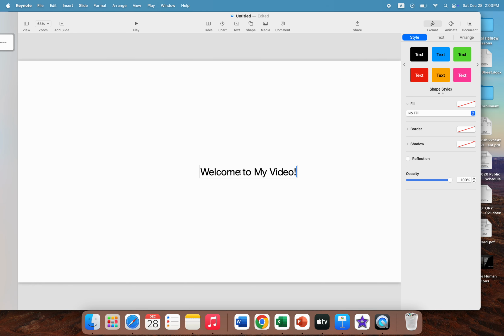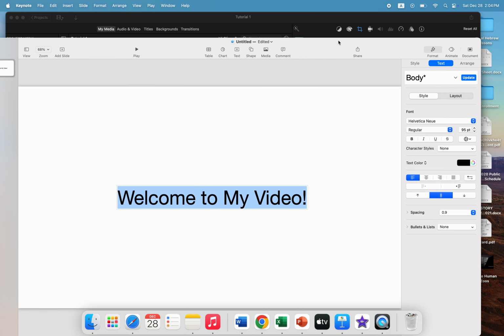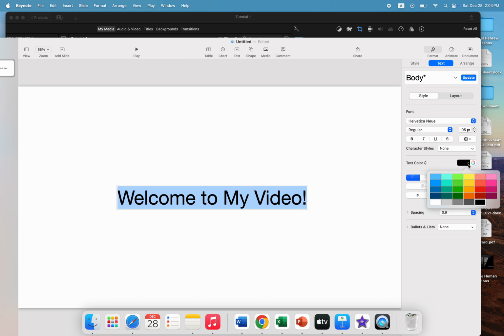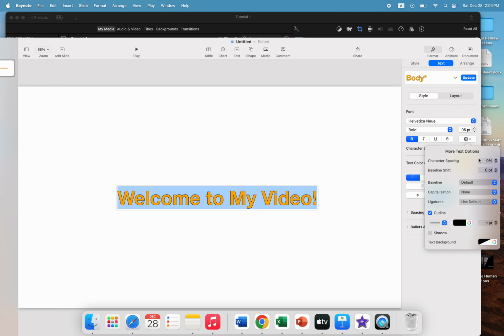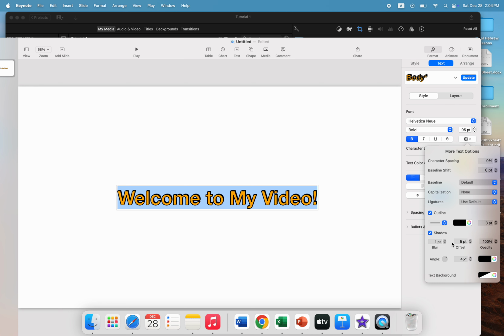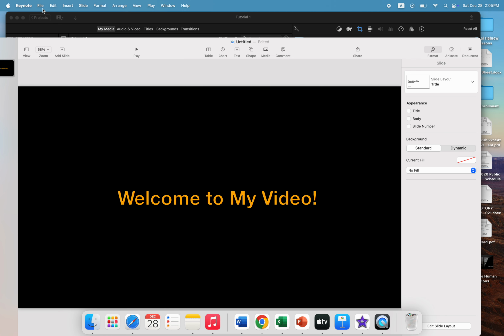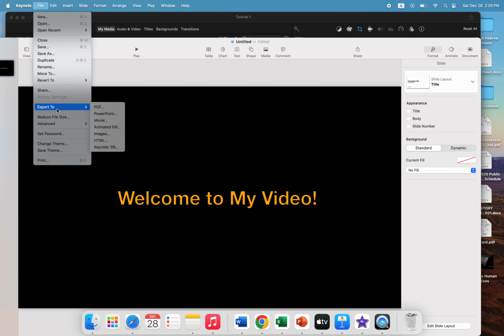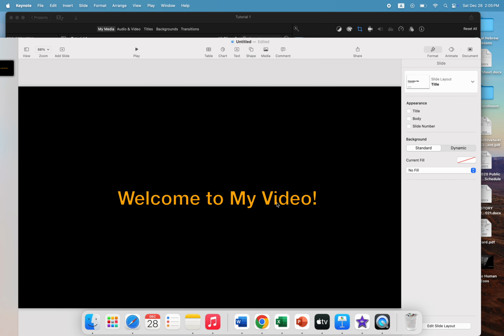Overlaying Text With Transparent Background onto an iMovie